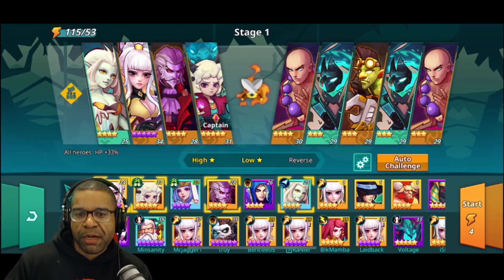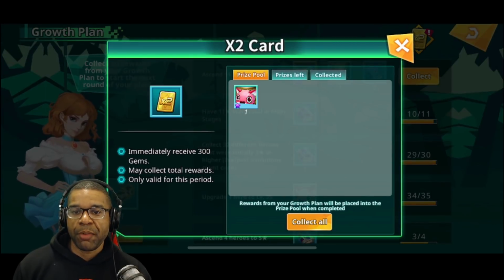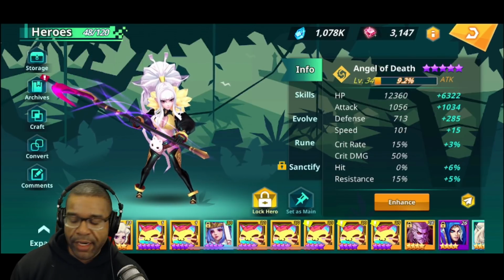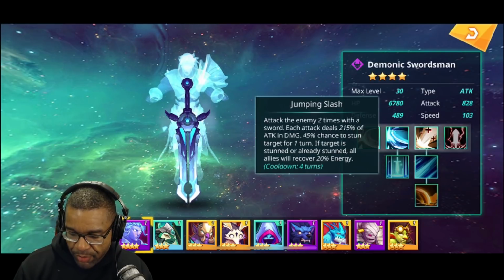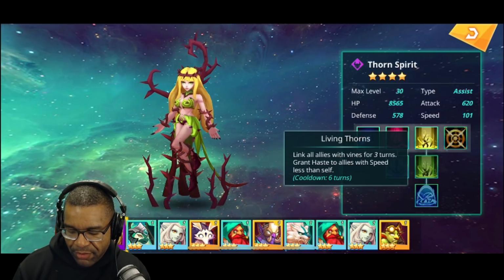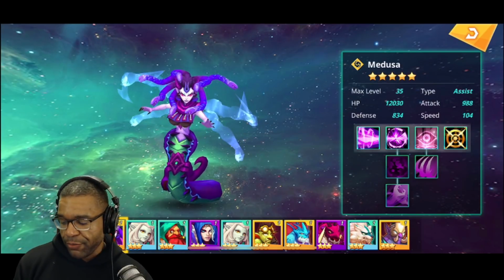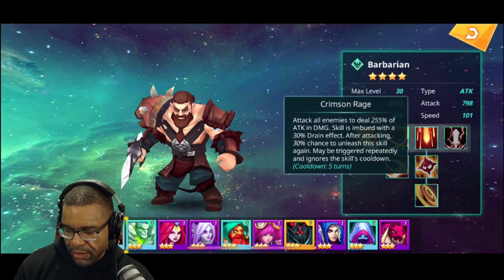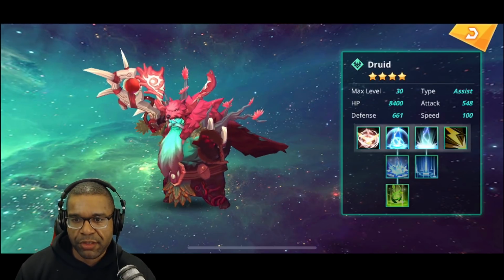MY 24 HOUR PROGRESSION IN CALIBRIA CRYSTAL GUARDIANS! ANOTHER NEW NAT 5!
In todays video we showcase my account progression 24 hours into playing Calibria Crystal Guardians